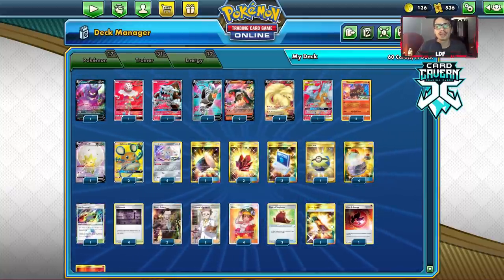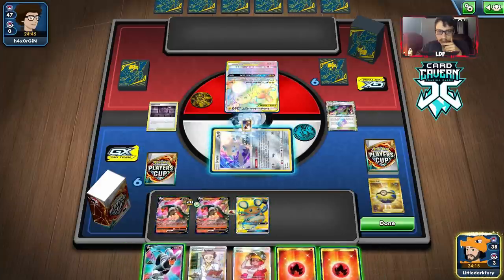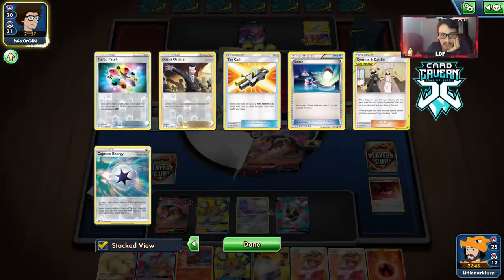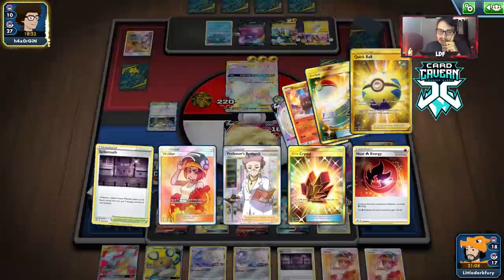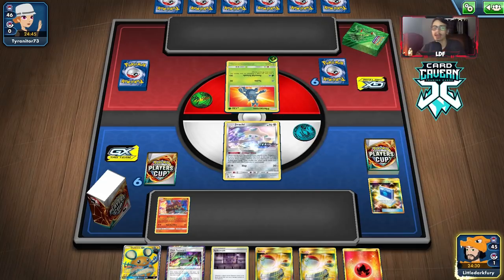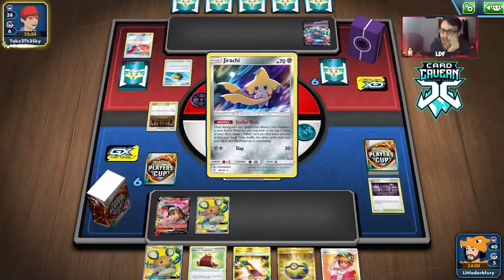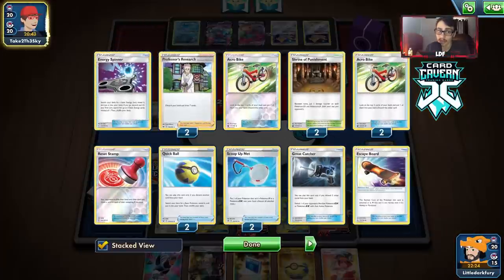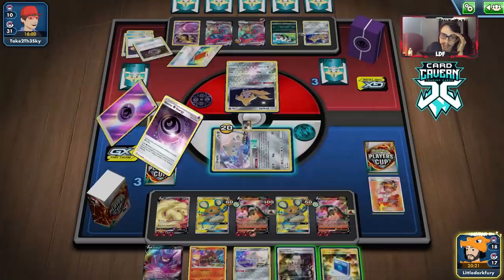Houndoom V & Spikemuth! Newcomer Fire Attacker! Darkness Ablaze PTCGO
In today’s ptcgo video we look at the brand new Houndoom V, which pairs pretty well with the new Spikemuth stadium! It's a new Fire type attacker that hits hard to!

#Pokémon - 17

* 1 Crobat V DAA 104
* 1 Blacephalon-GX LOT 199
* 1 Heatran-GX UNM 216
* 3 Houndoom V DAA 178
* 1 Ninetales V RCL 177
* 1 Reshiram & Charizard-GX UNB 194
* 2 Volcanion PR-SM 179
* 1 Eldegoss V RCL 176
* 2 Dedenne-GX UNB 195
* 4 Jirachi PR-SM 161

* 1 Heat Factory {*} LOT 178
* 4 Spikemuth DAA 170
* 2 Escape Board UPR 167
* 3 Cape of Toughness DAA 160
* 4 Welder UNB 214
* 1 Fiery Flint DRM 76
* 4 Switch SUM 160
* 2 Fire Crystal UNB 231
* 2 Boss's Orders RCL 189
* 2 Pokémon Communication TEU 196
* 2 Professor's Research SSH 201
* 4 Quick Ball SSH 216

#Energy - 12

* 11 Fire Energy BUS 167
* 1 Heat {R} Energy DAA 174